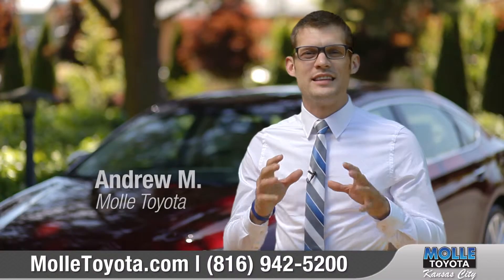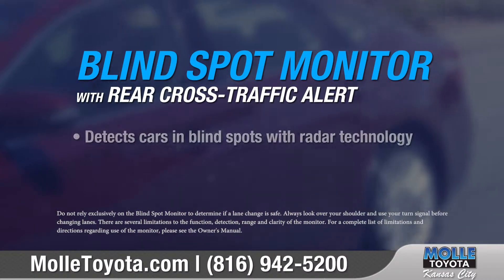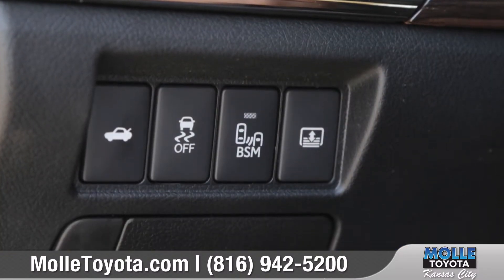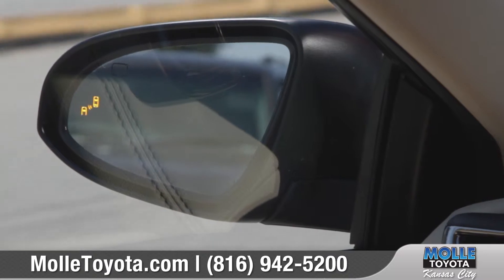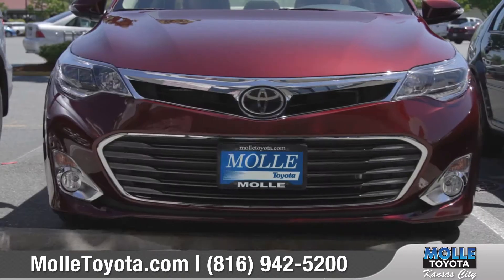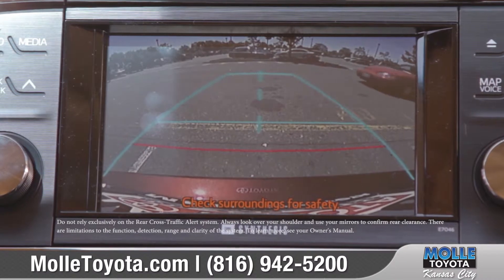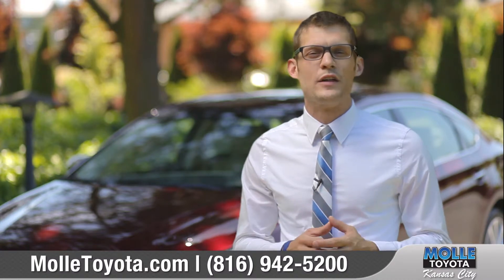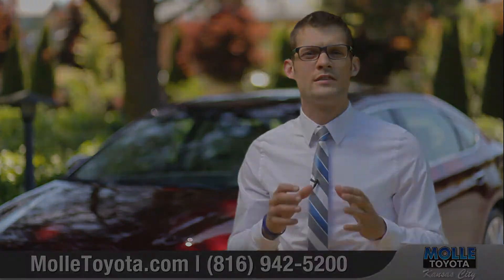Blind Spot Monitor | Molle Toyota - Kansas City, MO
Overview of how the Blind Spot Monitor functions on Toyota vehicles. Toyota vehicles with Blind Spot Monitoring is available on many cars, trucks, and SUVs for sale at Molle Toyota in Kansas City, MO